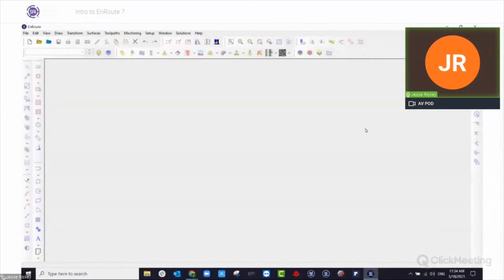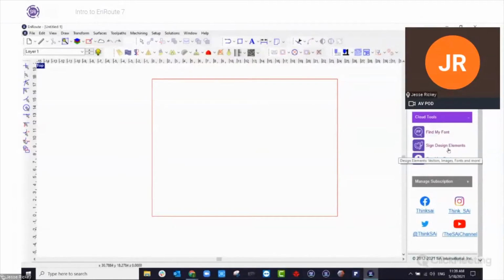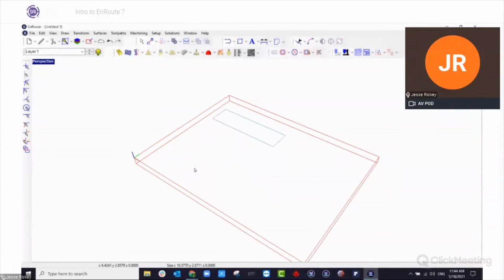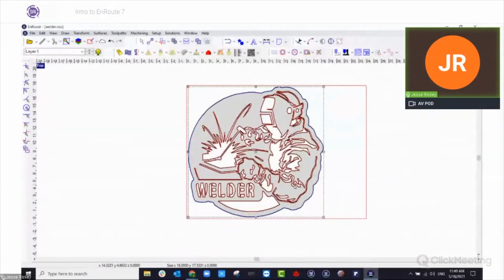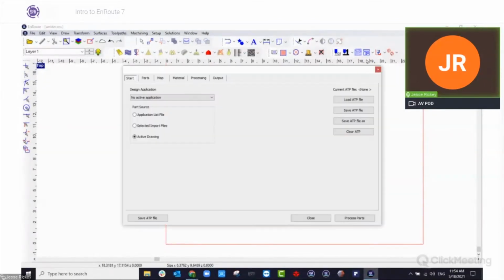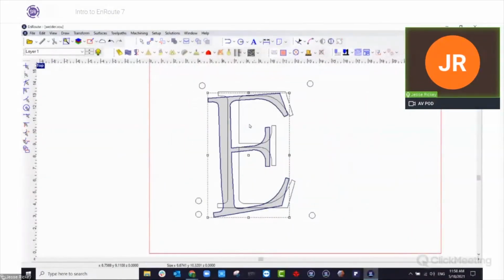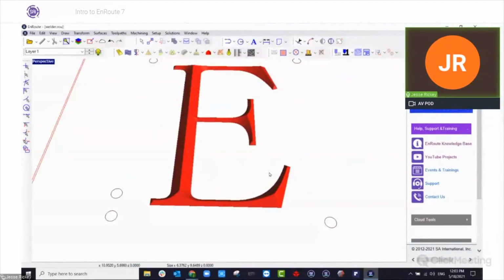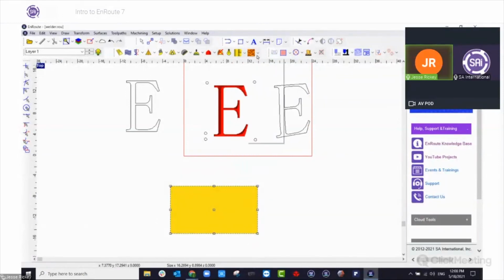EnRoute Webinar - Intro to EnRoute 7 (May 18, 2021)